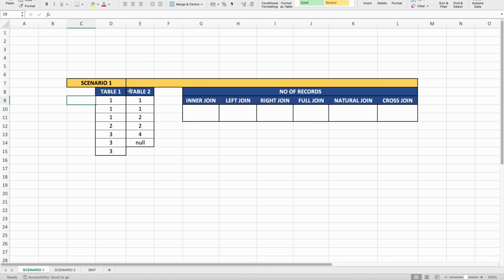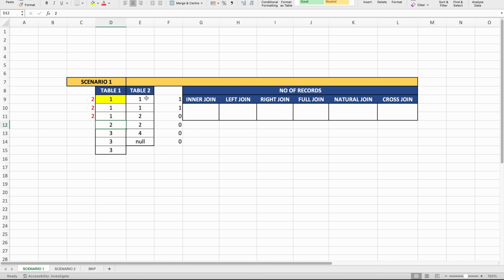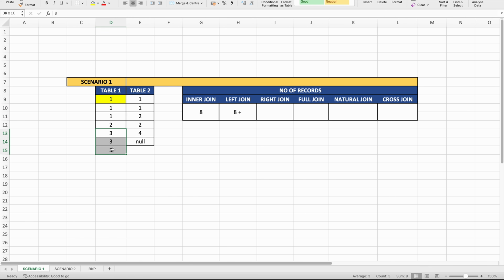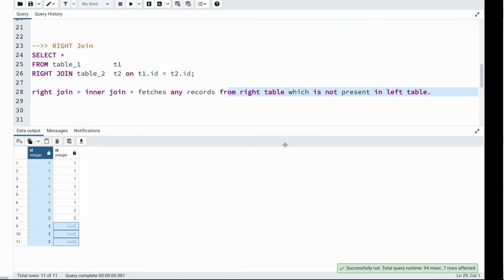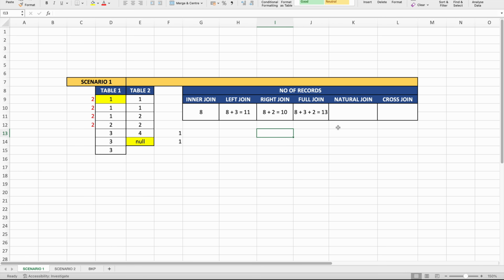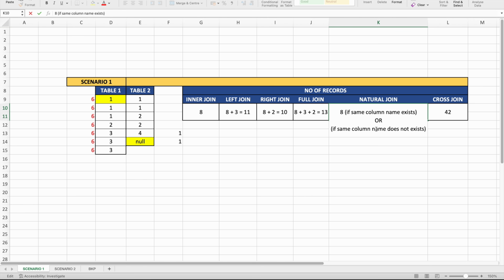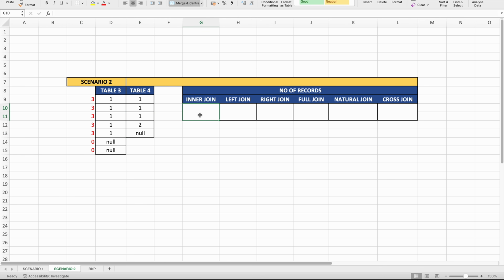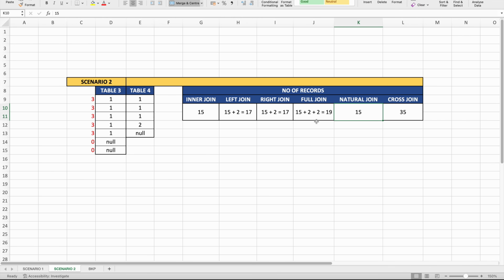SQL JOINS Interview Question | What does different SQL Joins return?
Given 2 tables, identify the no of records returned using different type of SQL Joins. This is a very frequently asked SQL Interview questions especially when a recruiter wants to test your knowledge on SQL joins, this is the kind of questions you can expect.

In this video, we shall look at 2 different datasets. Each dataset contains 2 tables which has duplicate data, null values etc. You are required to identify the no of records returned using INNER Join, LEFT Join, RIGHT Join, FULL JOIN, Natural  Join and Cross  Join. And you need to answer them without querying the tables.

Hence in order to answer such questions, you need to understand clearly how SQL internally performs different type of joins.

Timestamp:
00:00 Intro
00:48 Understanding dataset from Scenario 1
01:35 Understanding INNER JOIN
06:03 Understanding LEFT JOIN
09:48 Understanding RIGHT JOIN
12:03 Understanding FULL OUTER JOIN
14:33 Understanding CROSS JOIN
15:58 Understanding NATURAL JOIN
19:35 Answering all JOINS result from Scenario 2 dataset

Thoufiq